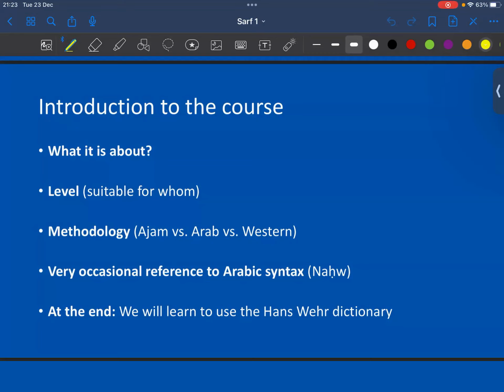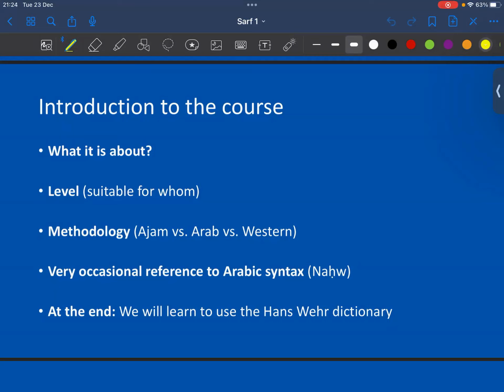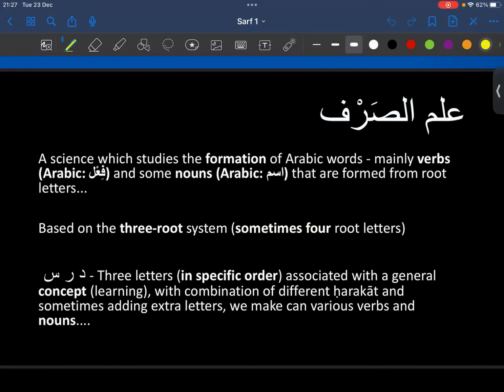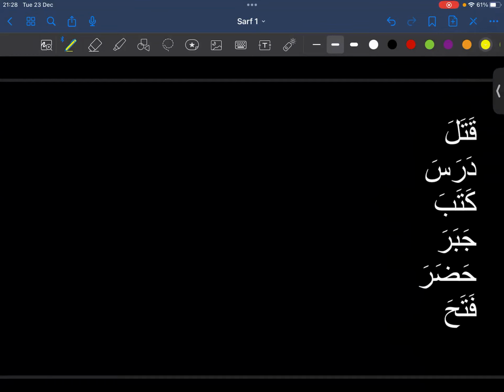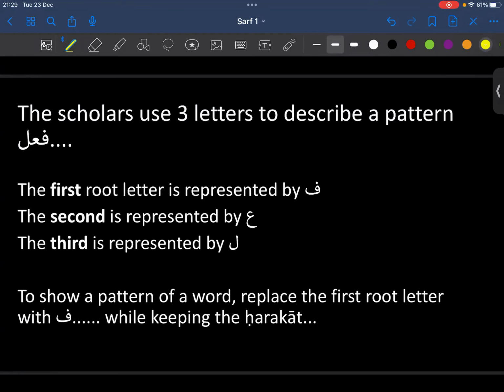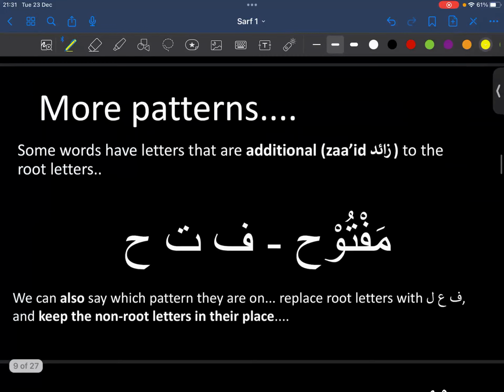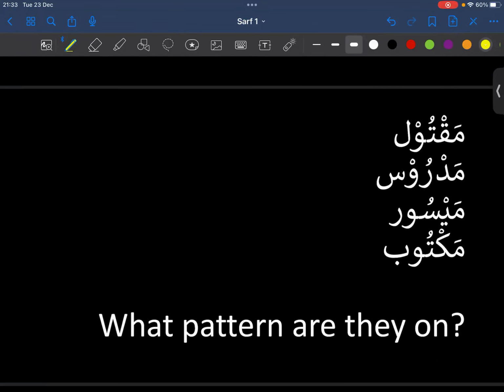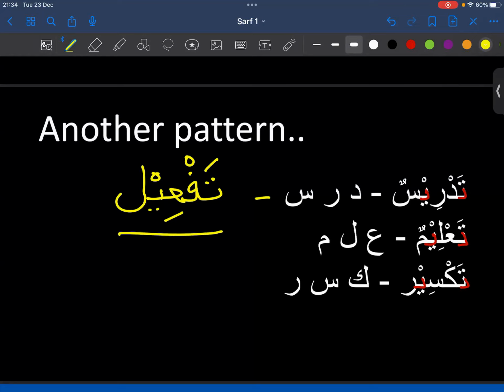An Introductory Course on Arabic Morphology (Ṣarf) - Lesson 1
An Introductory Course on Arabic Morphology (Ṣarf)

For beginners and intermediate students who have not studied the science of Ṣarf